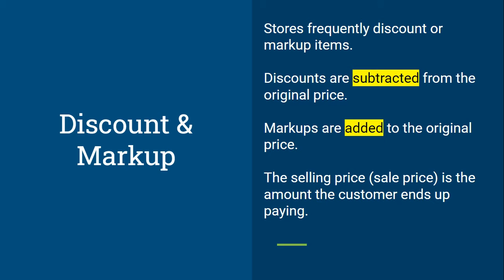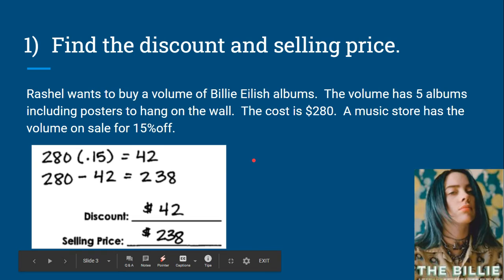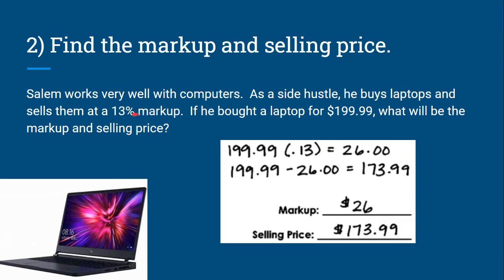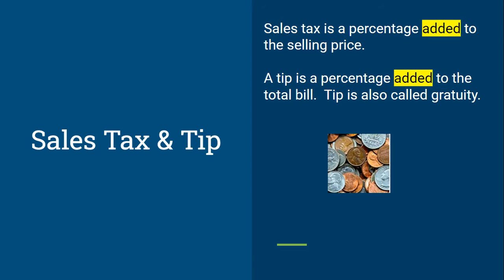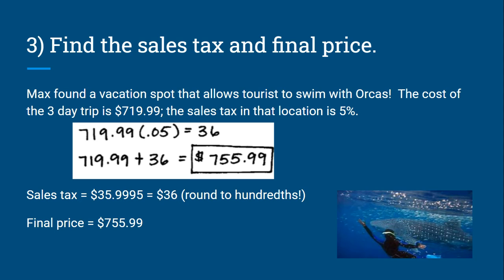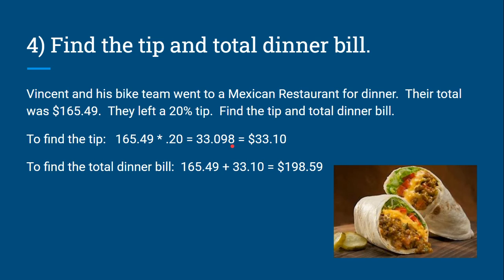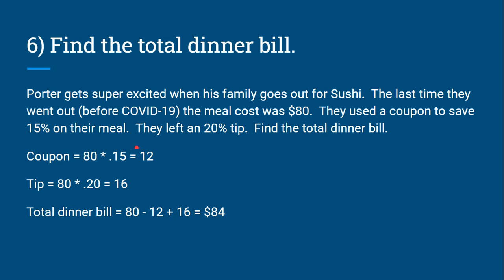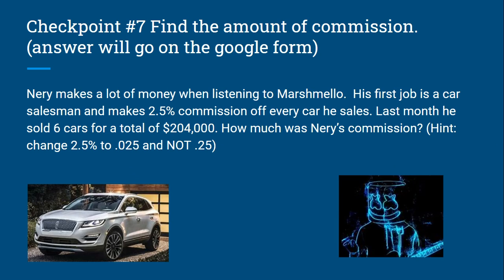Percent Applications (discount, markup, tax, tip, commission)